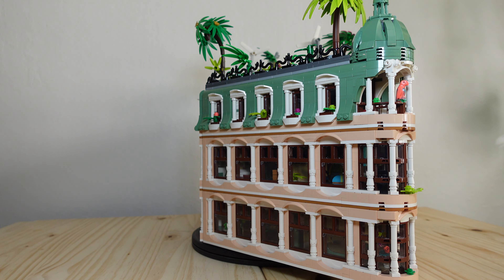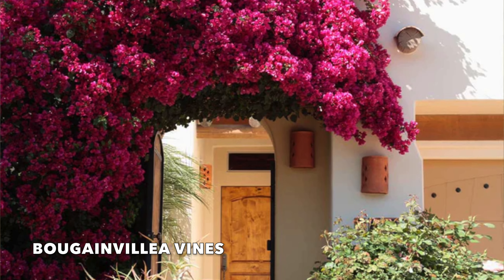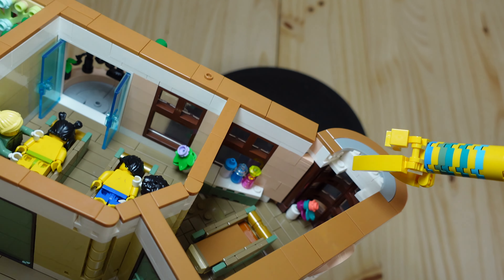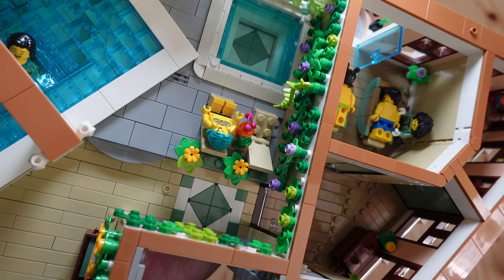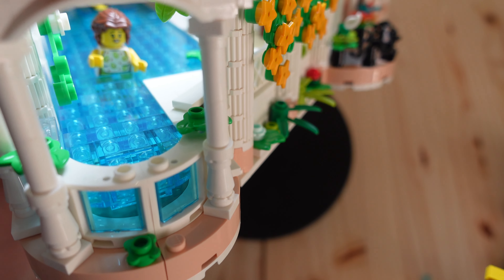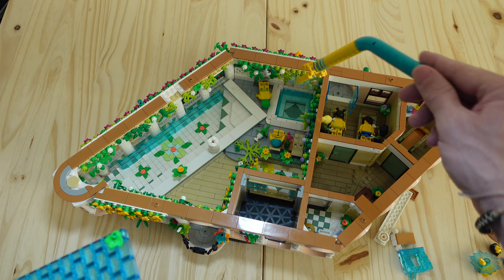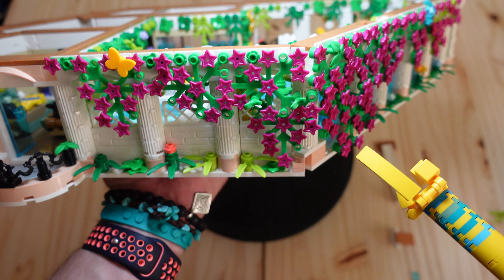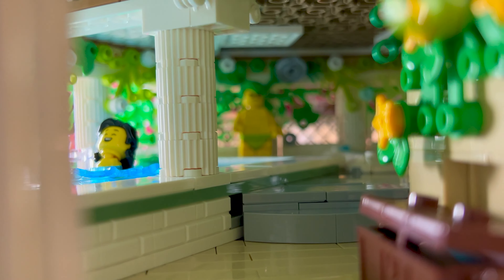Expanded & Tropical Boutique Hotel. Lego City modular building Part 3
Here is part 3 of the unveil: The floor with the indoor pool! ...and luxury massages. The 2022 Lego Icons Modular building: Boutique Hotel ultra enhanced MOC like you've never seen it! Diamond shaped hotel! Tropical! Indoor pool! Elevator! Bigger balconies, Rooftop garden, Travel couple influencers, luxurious and glamorous, antique, adobe colored, angles and trig maths, built for my futuristic tropical Lego city: Paradisa City. flat-iron building, 10297.

0:00 intro
1:57 The exterior: this just got interesting
3:52 The interior: indoor pool and massage rooms
20:07 Build techniques and challenges